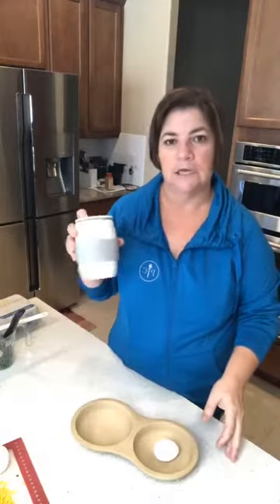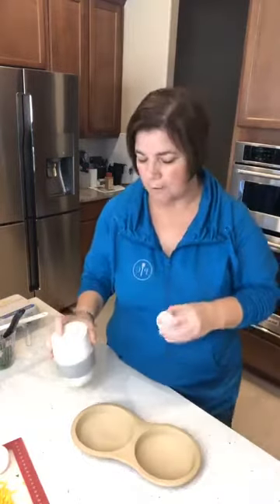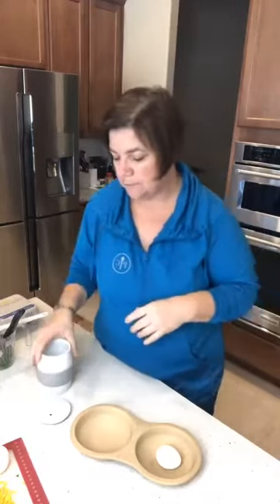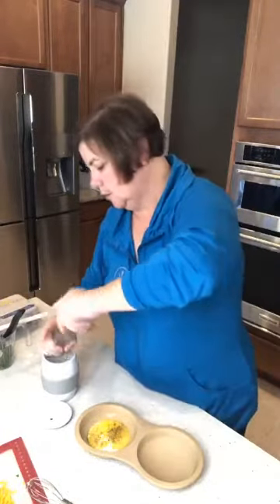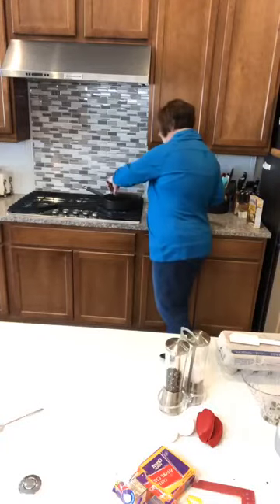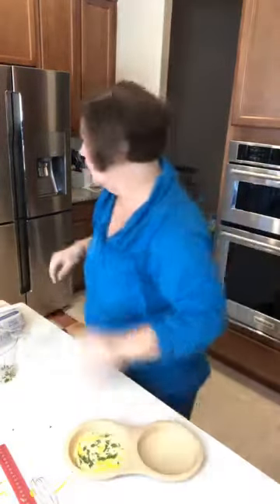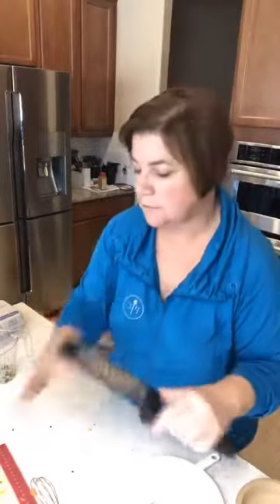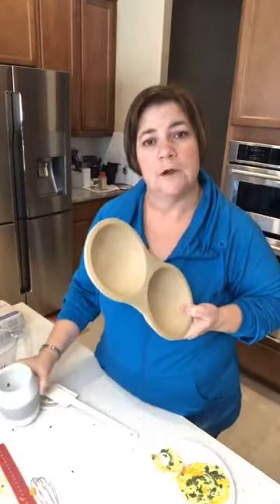Stoneware Egg Cooker vs Ceramic Egg Cooker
Differences and similarities between our two Egg Cookers.  Which one is best for you?  Watch this video to help determine.

or host your own party to get it free. I offer cooking, virtual and catalog parties anywhere.